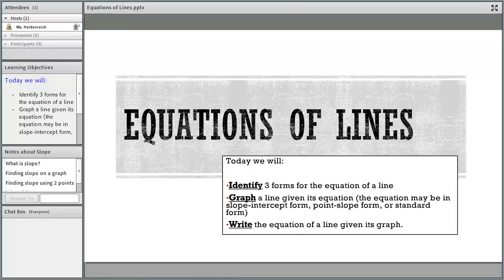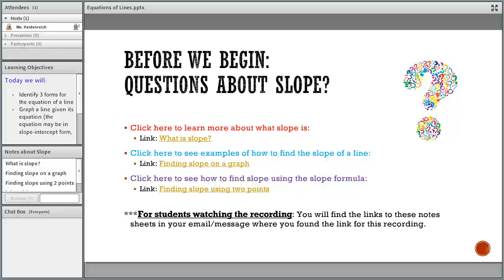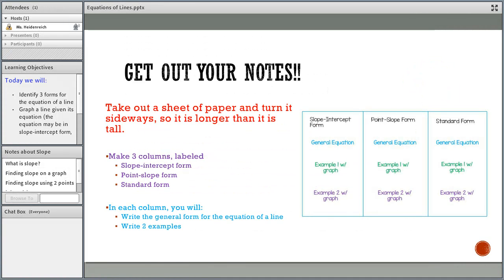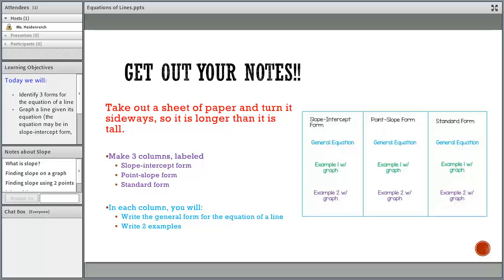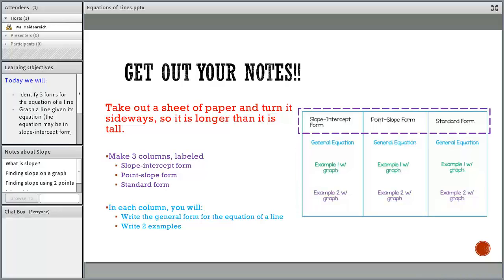Algebra 1A Week 2 - Equations of Lines (Preliminaries)